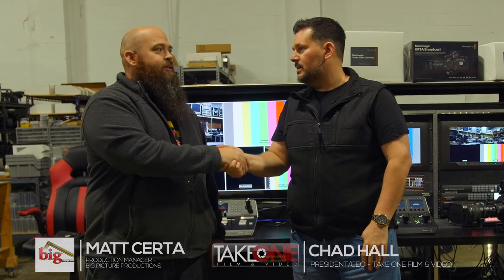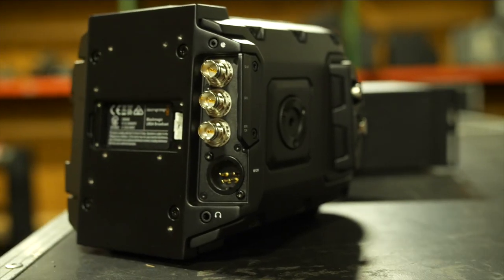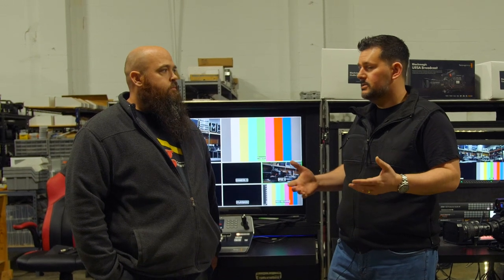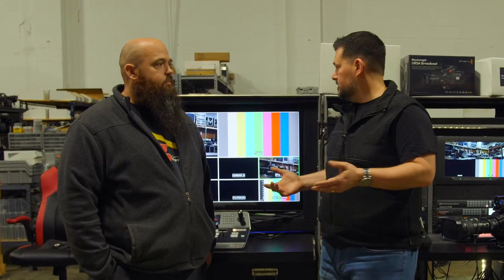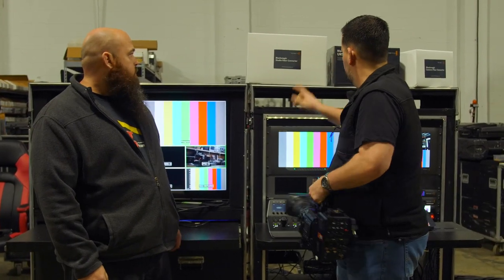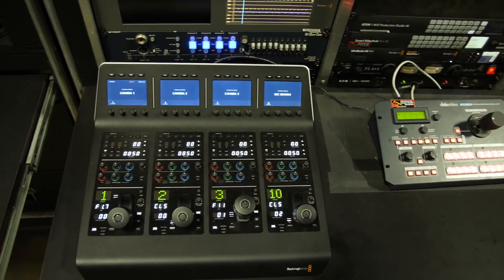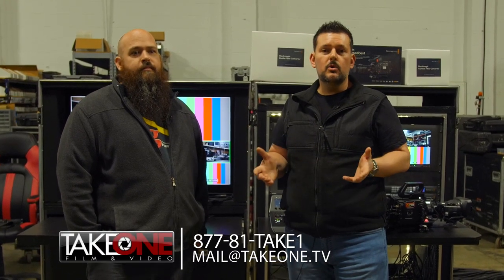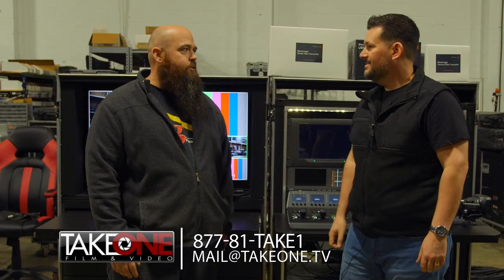Blackmagic URSA Broadcast Cameras w/ SMPTE Fiber - Multi-Camera Flypack w/ ATEM and Hyperdeck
@TakeOneFilmVideo Here we look at the Blackmagic URSA Broadcast Cameras built into a touring video fly pack in a system owned by our friends at Big Picture Production in Nashville, TN.  We talk to head engineer Matt Certa about their experience with the URSA Broadcast cameras and a Blackmagic-Centric system in general.

Take One is your resource for Blackmagic products and almost any other manufacturer as well.  When you’re making an investment into a new or upgraded video system or projection screens, make sure to have a knowledgeable team who can help pick the right solution that fits your budget.